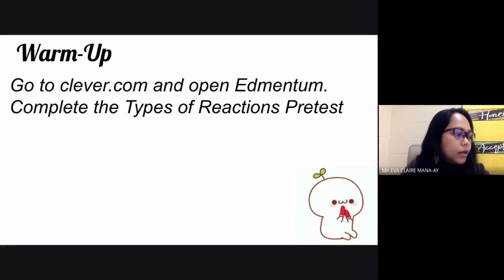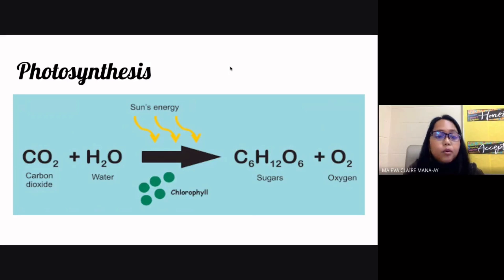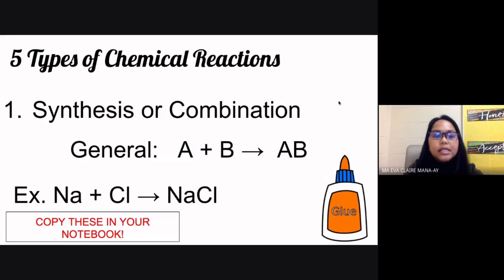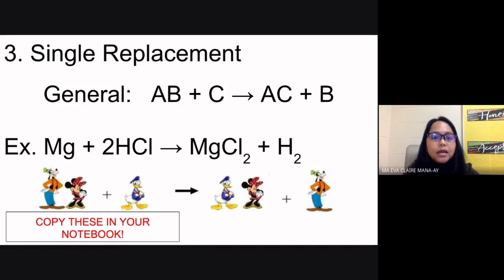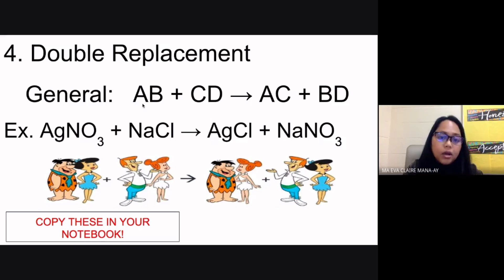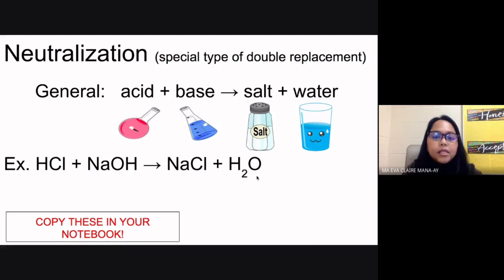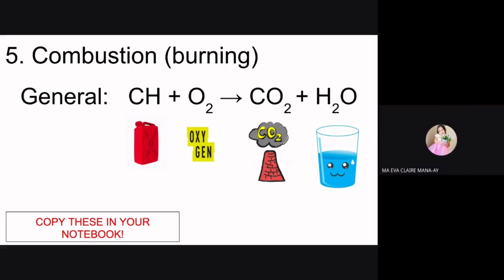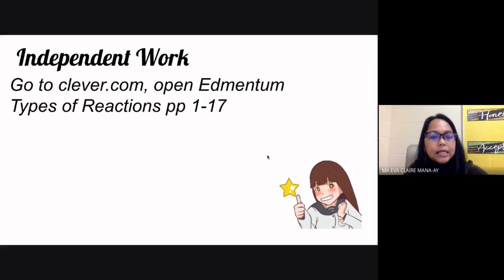Types of Chemical Reactions Chemistry Science Discussion GenEd LET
This is a discussion of the Types of Reactions Chemistry Science Discussion GenEd LET